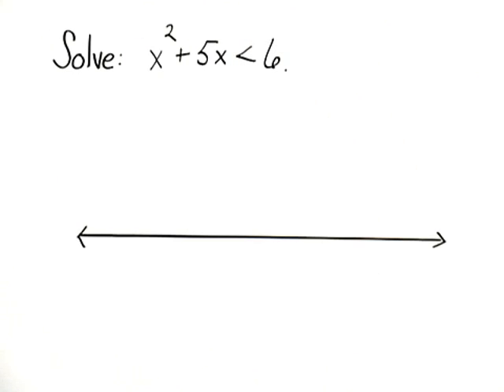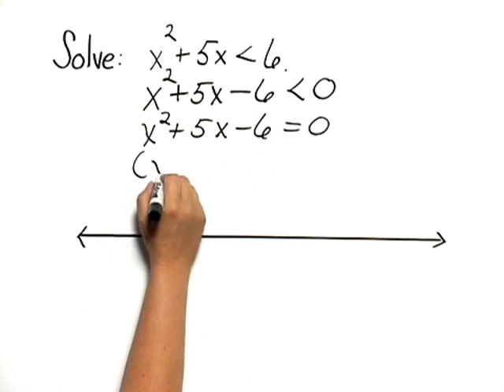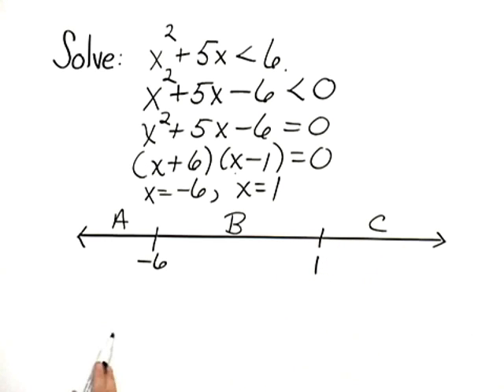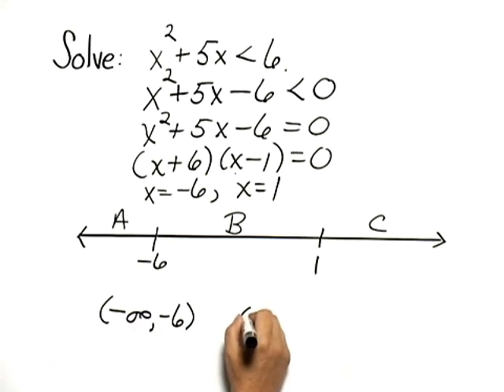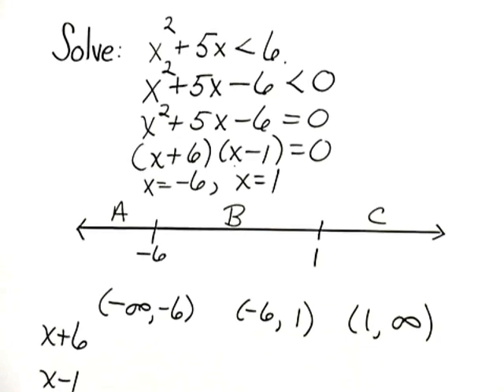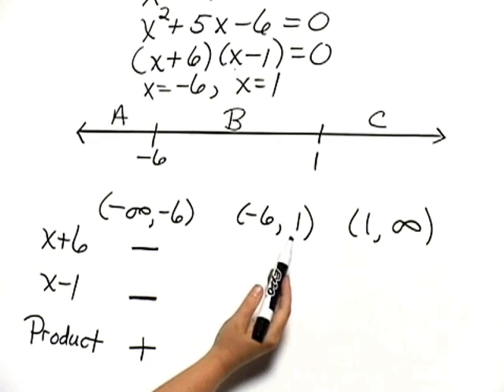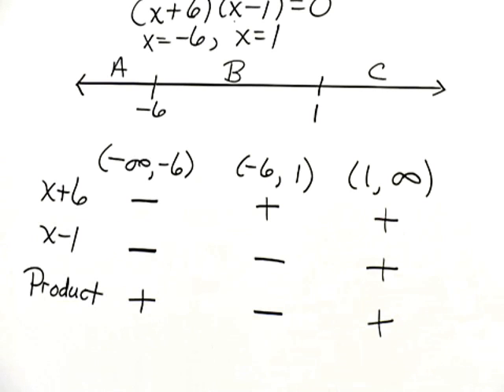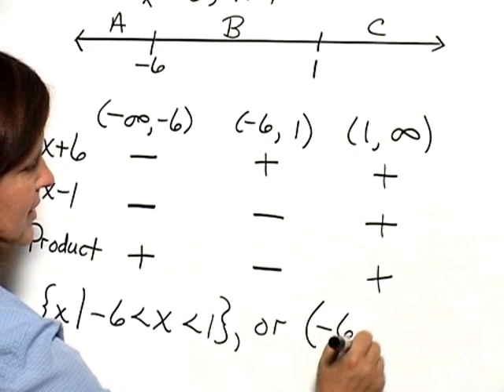Bittinger Intermediate Algebra 10e Chapter Test Prep Ch. 8 Ex. 23